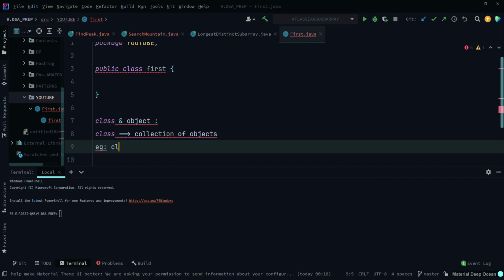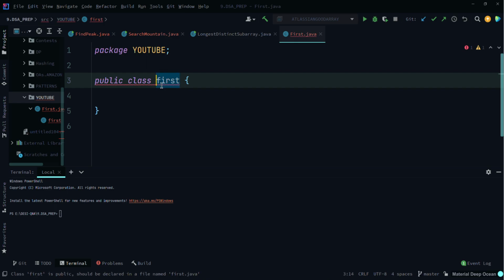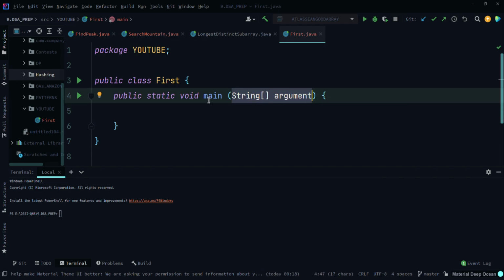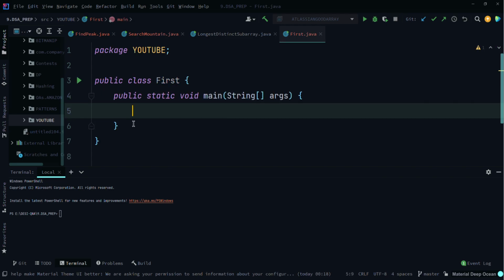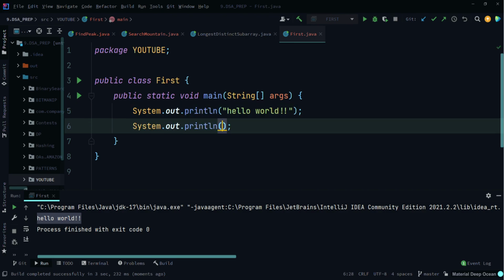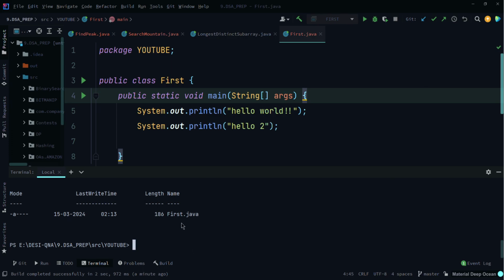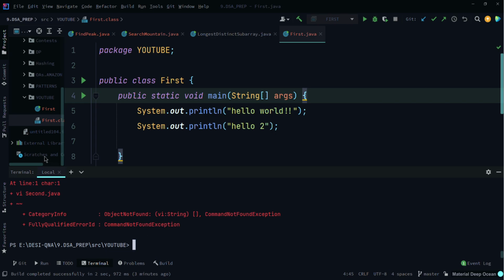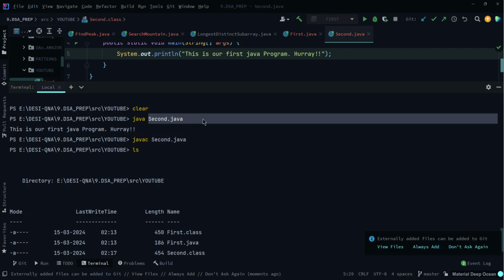First Java Program | OOPs